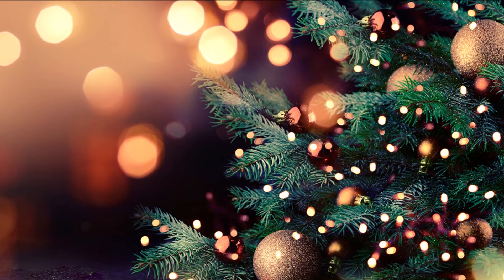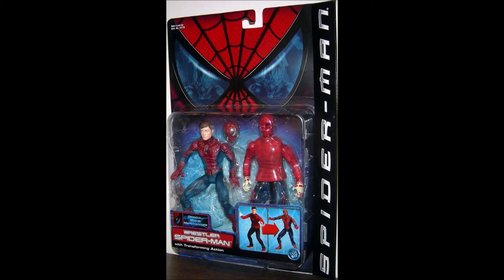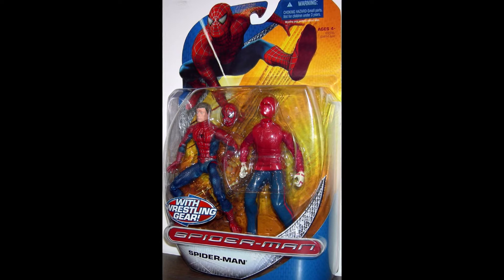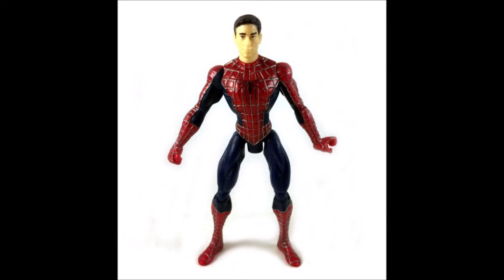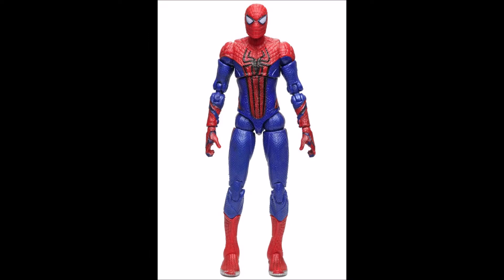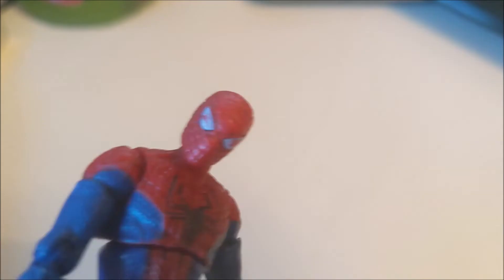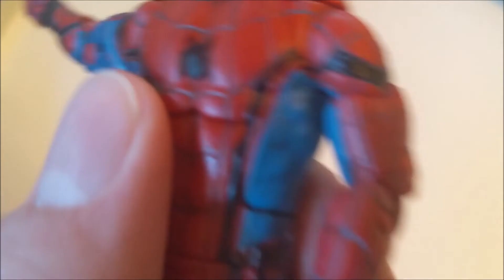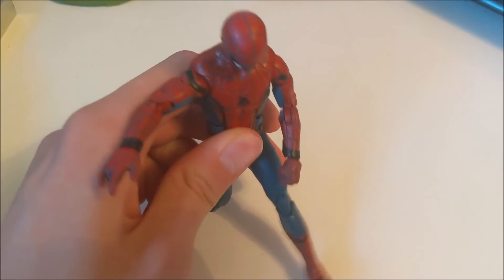Top 5 Spider-Man Action Figures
In the spirit of the Holidays I talk about the main attraction, toys! Because we all know that Christmas was obviously about the presents. Yeah, I ranked the top 5 figures that I have owned. Enjoy I guess...

"Spiderman Thwip" Sound Effect by BoxerDave92

[Intro Music] - "Earthy Crust (Sting)" by Jingle Punks

[Outro Music] - Give by Silent Partner